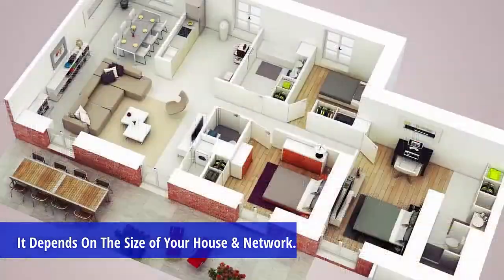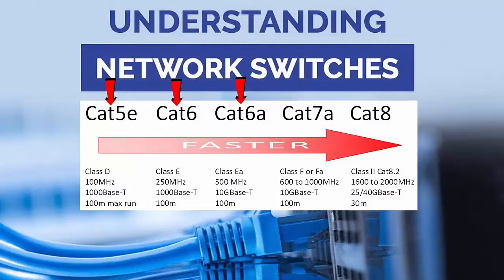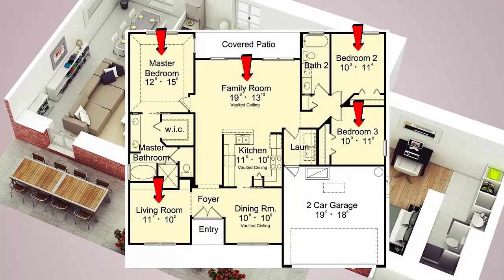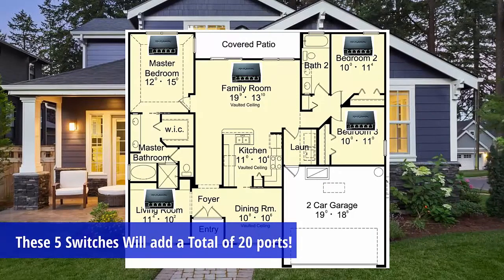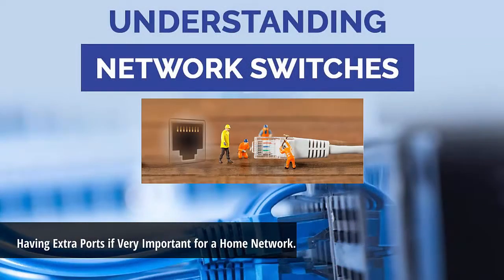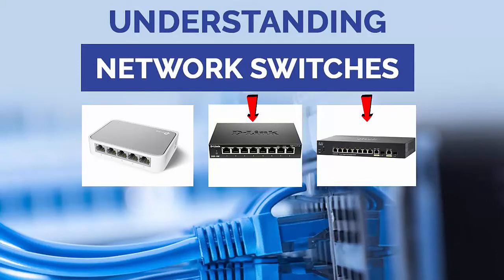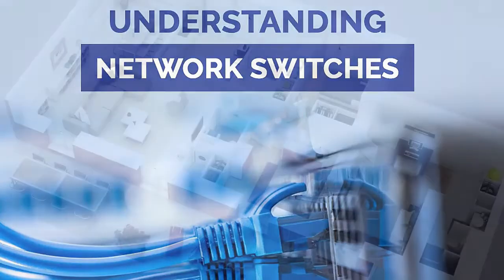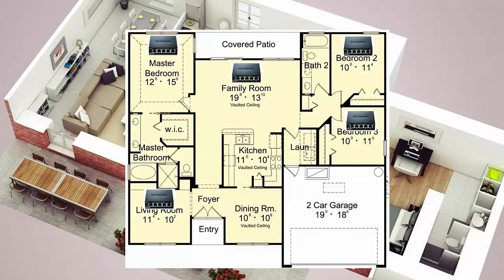NETWORKING 2021 - How many Switches Should You Have in a Single Home Network?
Great Deals On Switches:
Ruckus Brocade ICX 7150 Compact Switch
RUCKUS CAMPUS ICX Ruckus
Ruckus Wireless ICX 7150 48-Port PoE+

TP-Link 8 Port Gigabit Ethernet Network Switch
TP-Link 24 Port Gigabit Ethernet Switch
TP-Link 16 Port Gigabit Ethernet Network Switch

Great Deals on Networking Devices:
TP-Link Gigabit SFP to RJ45 Fiber Media Converter
StarTech.com Multimode (MM) LC Fiber Media Converter
NetGear N300 WIFI Router
NetGEar N600 WIFI Router
NetGear Cable Modem/Router
Lutron Caseta L-BDGPRO2-WH - SmartBridge Pro
Linksys WRT AC3200 Dual-Band Open Source Router
Linksys AC1900 Wi-Fi Wireless Dual-Band+ Router
Linksys Tri-Band Wifi Router for Home
Linksys WiFi Router Dual-Band AC1200 (WiFi 5)
Ruckus Zoneflex R610 Wave 2 Access Point
Kevo Plus Connected Hub 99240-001 to Lock & Unlock Kevo Smart Lock
trueCABLE Cat6 Riser (CMR), 1000ft, White